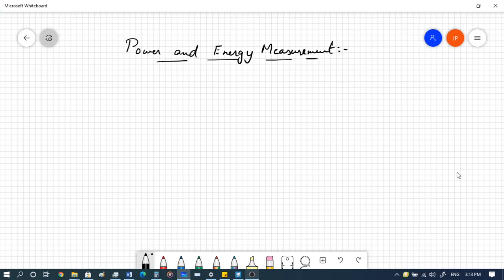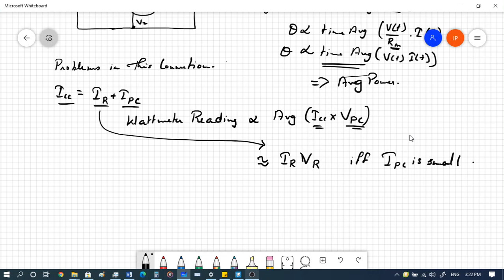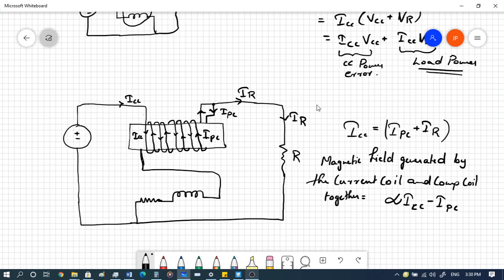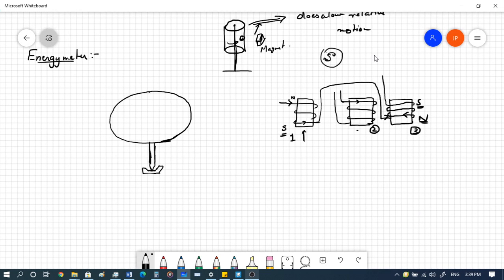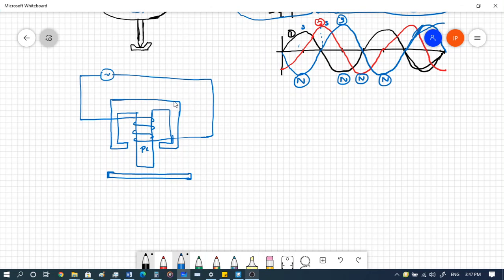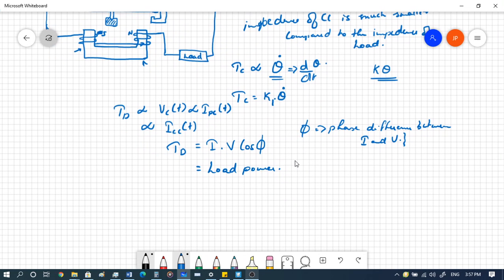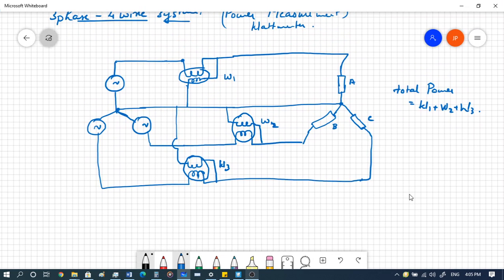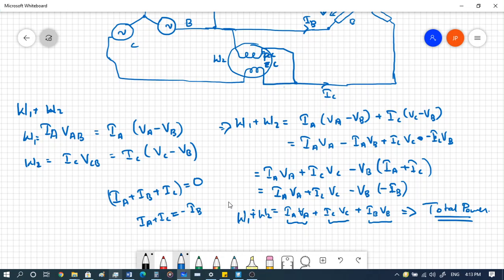Power and Energy Measurements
Guys we have discussed about power and energy measurements here in this video. Hope you enjoy it.